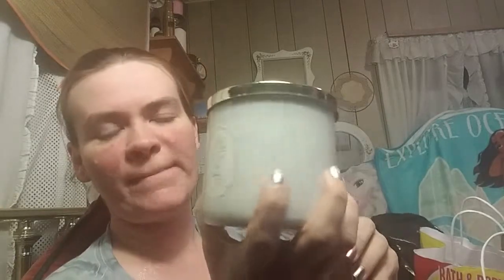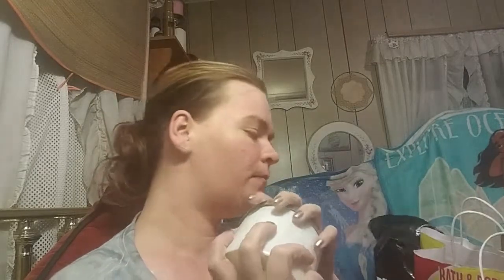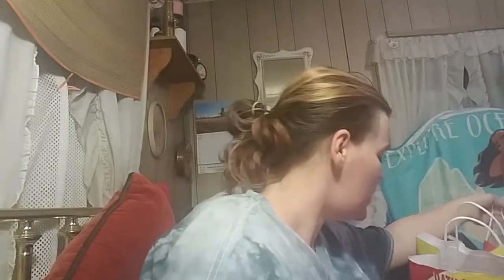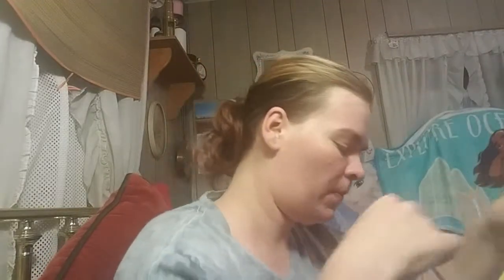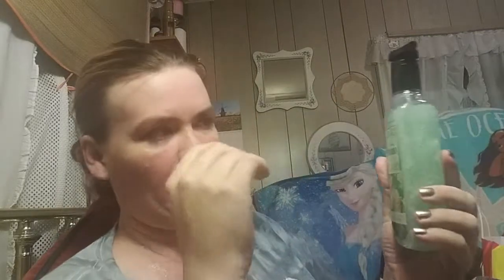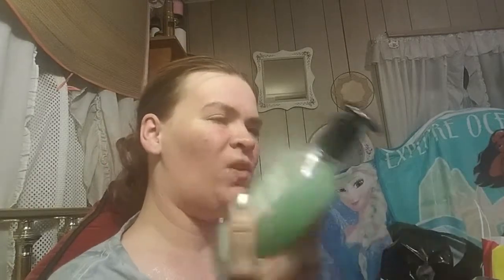Another Bath and Body Works Mini Haul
A tiny mini haul from Bath and Body Works with HUGE savings. Did you go to the sale? How much did you save?

XOXO
Here's some of our contact links for you internet savvy peeps:
Amazon Wishlist: Denma Kodi/FluffyCat LazyNPC